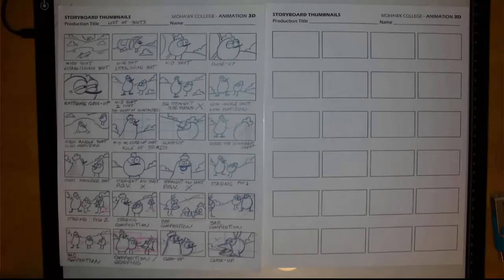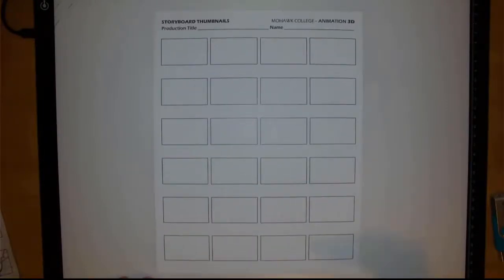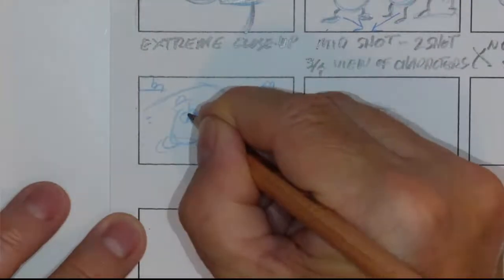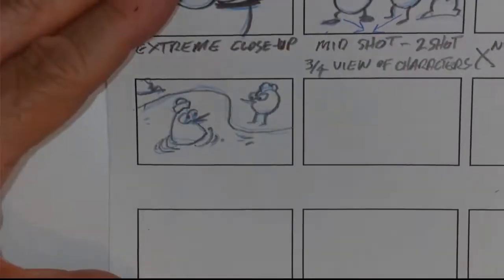Peep Shot List 1 of 2